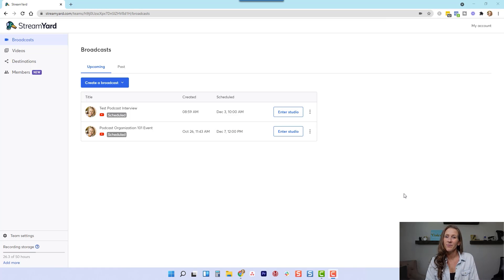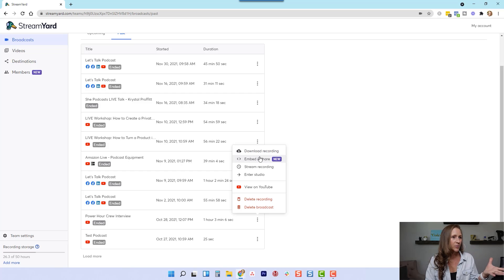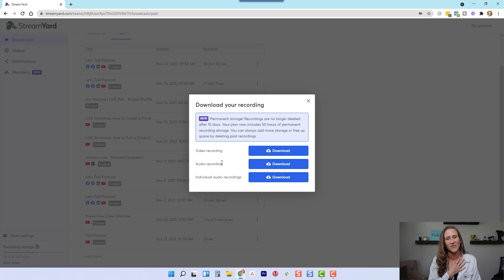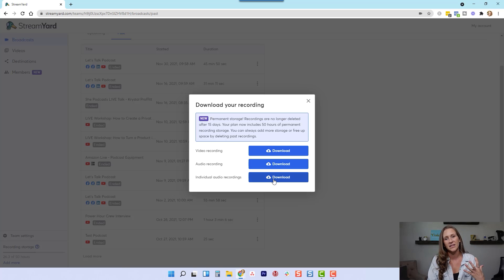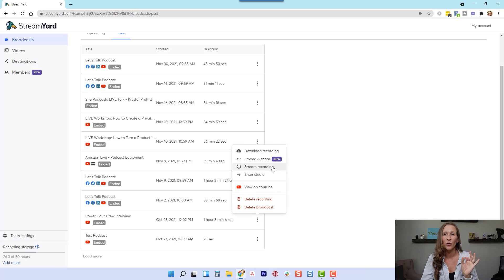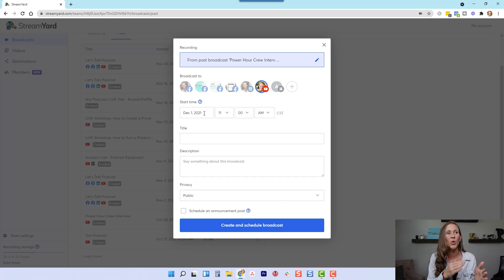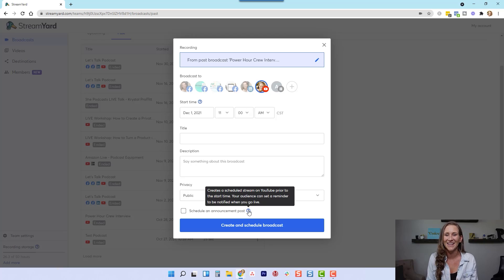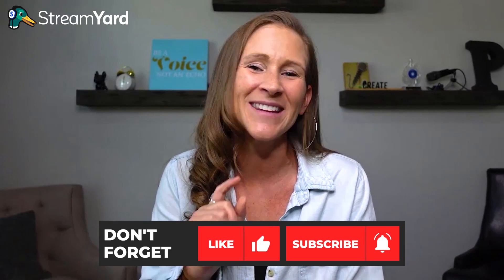How to Create A Podcast With Pre-Recorded Video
Learn how to create a podcast with pre-recorded video.

In this podcast tutorial with Krystal Proffitt from The Proffitt Podcast, you will learn how to take pre-recorded video from StreamYard and turn it into an episode for your podcast.

She'll walk you through how to download your pre-recorded video, including either the video recording, audio recording, or individual audio recordings.